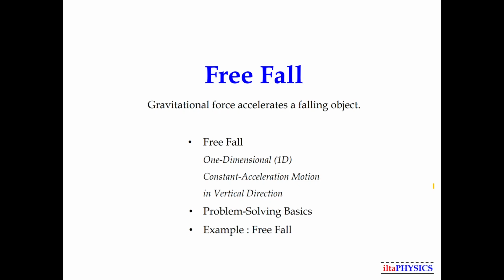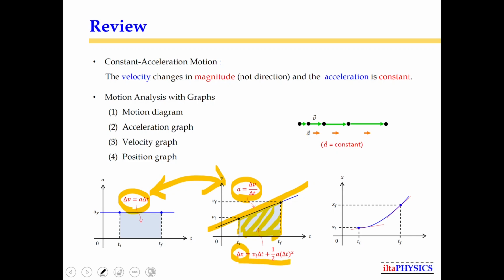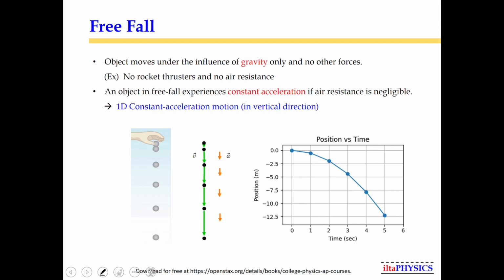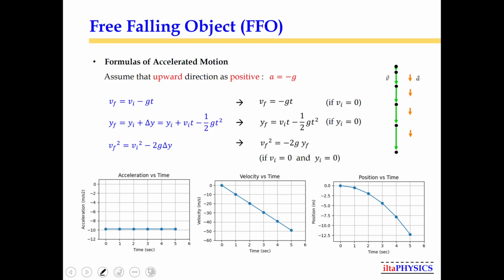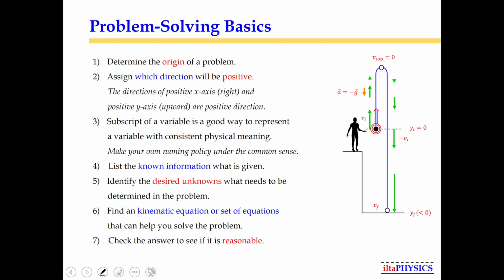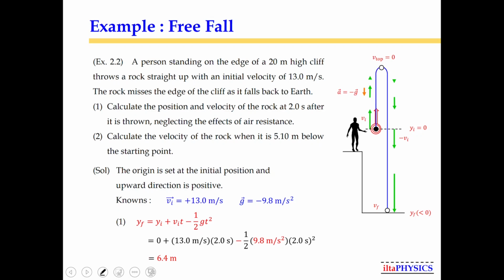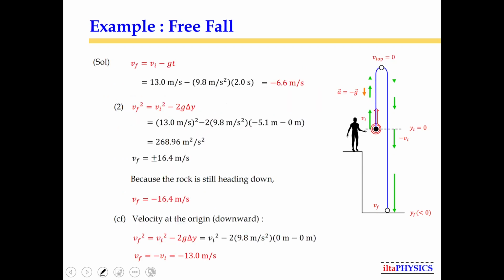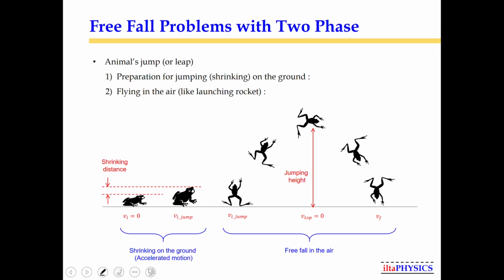CH02_5_Free_Fall